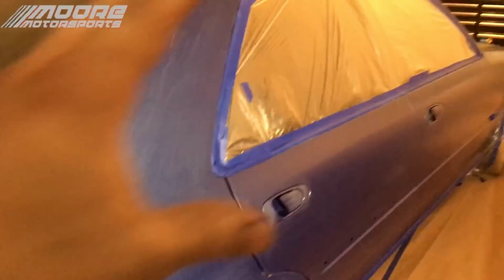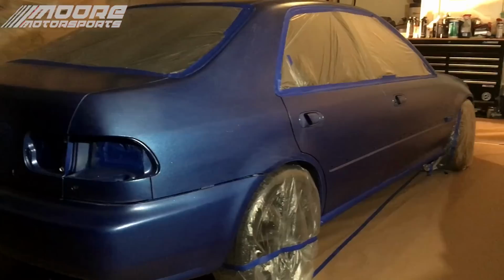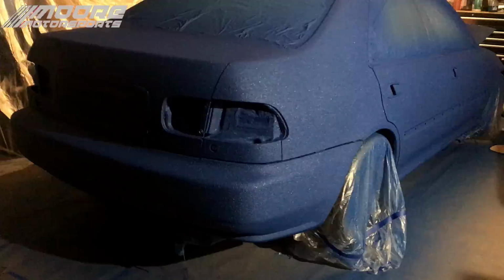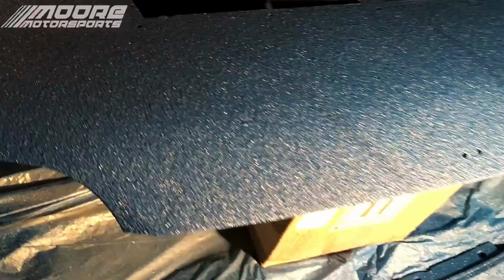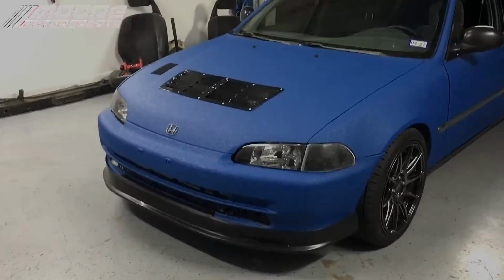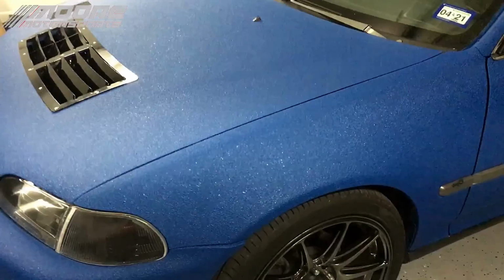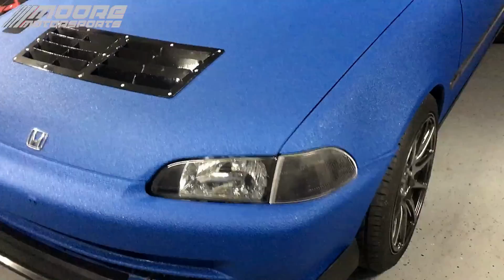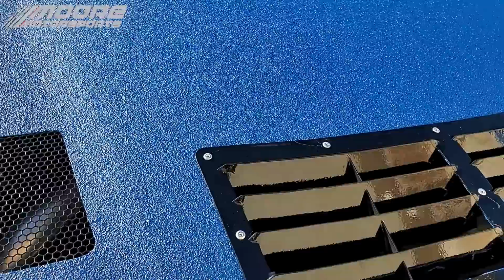Metallic Blue Raptor line Paint Job That Triggers most people.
Today we are painting the blue metallic civic with raptor liner and it comes out amazing!If you don't like it i understand but we do so that is what matters in the end.

Raptor liner kit WITHOUT THE COLOR

CHECK OUT KINGSHOCK MUSIC AND THANKS TO KINGSHOCK FOR

DON'T FORGET TO HIT LIKE AND